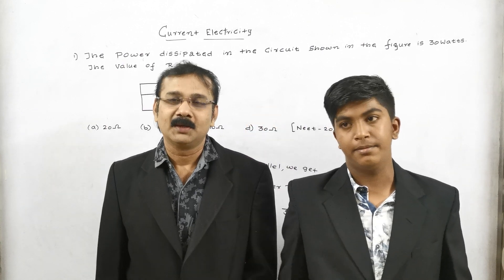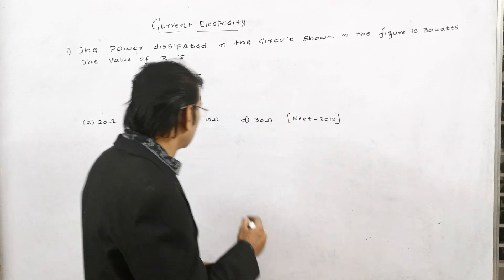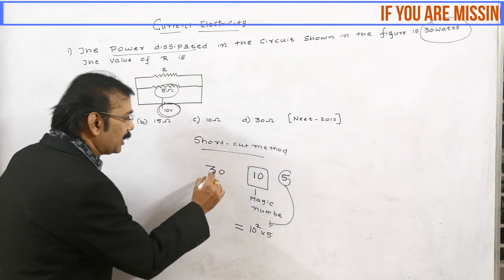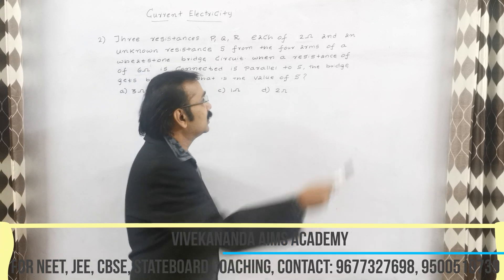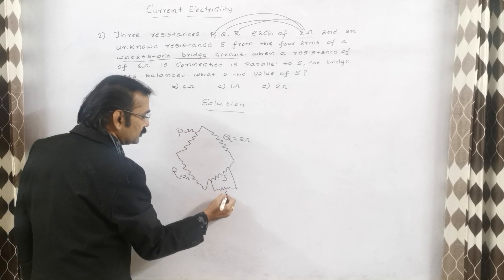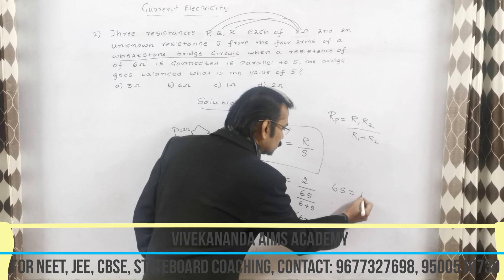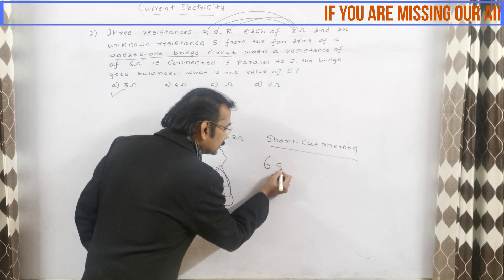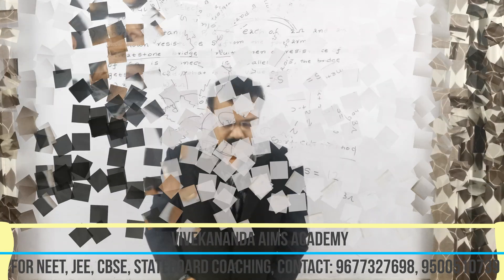Current Electricity #14 - Shortcut Trick w/ Elaborated Solution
A handy shortcut method to solve circuit problems (Physics) in a matter of seconds, and mostly useful during CBSE/Stateboard, NEET & JEE examinations. Share it to the needy students if you find it useful.